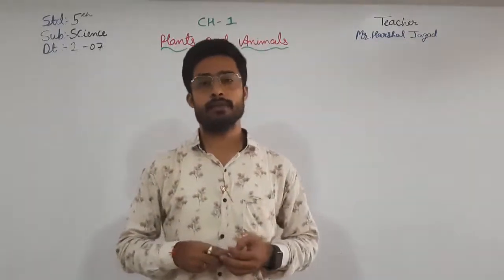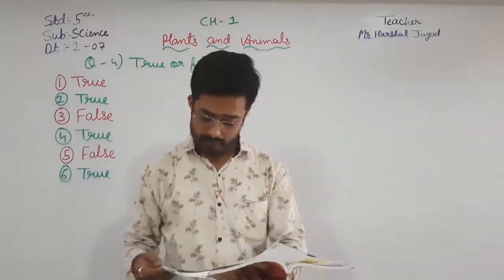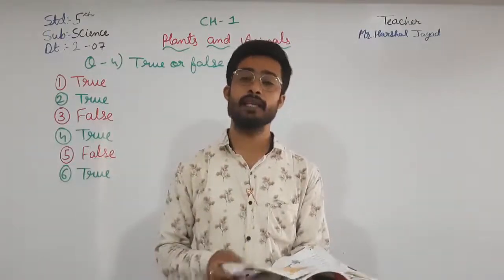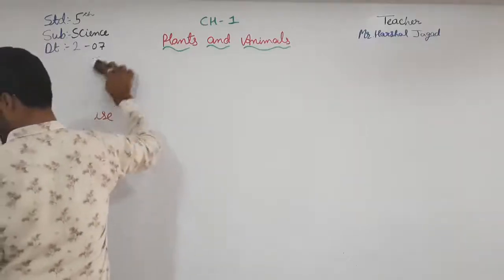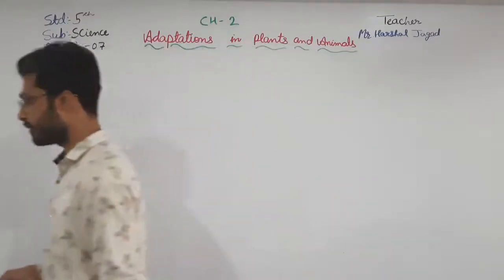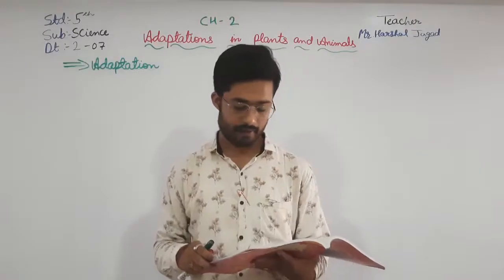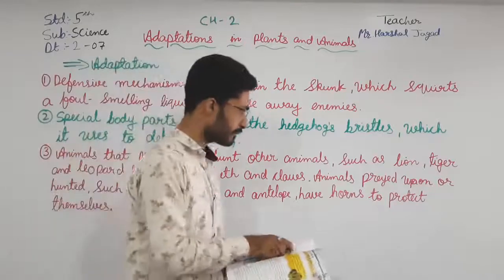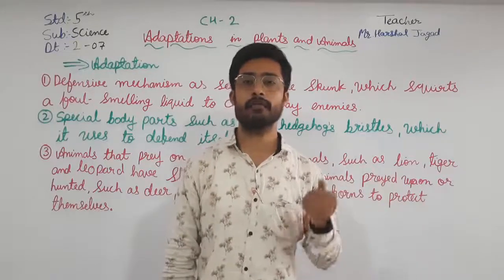STD 5 (ENG. MED) | SCIENCE | CH 1 | TEACHER: MR. HARSHAL JAGAD